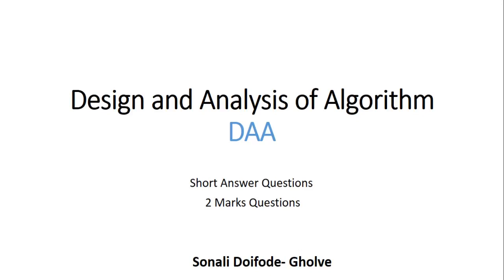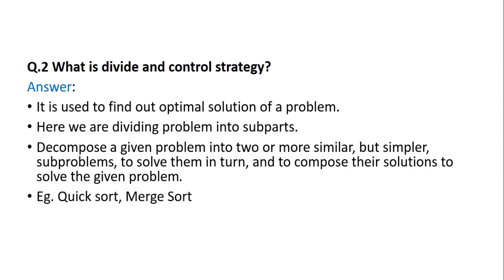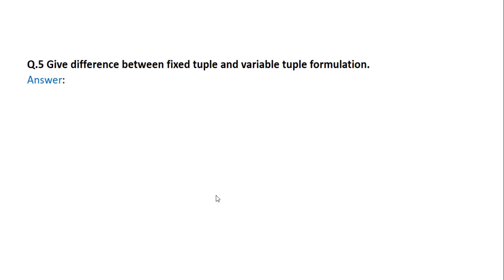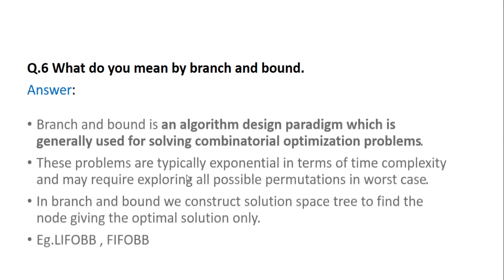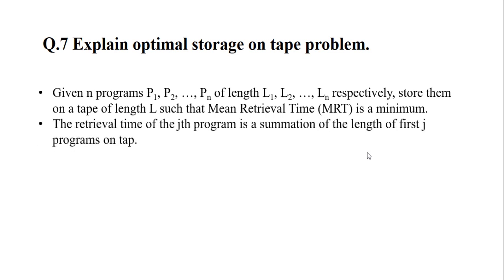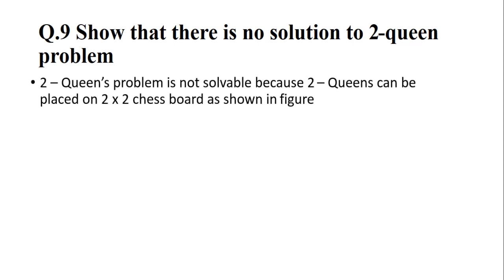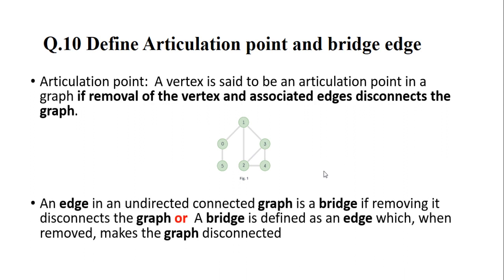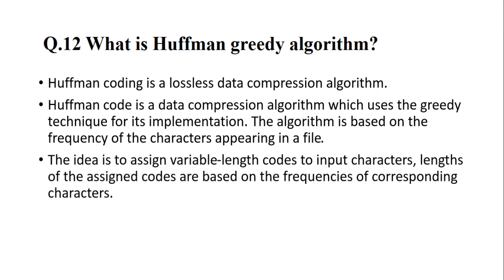DAA Short answer questions Design and Analysis of Algorithm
IMP short answer questions